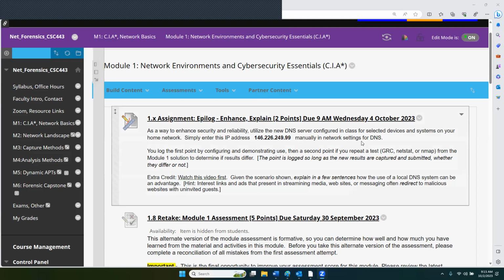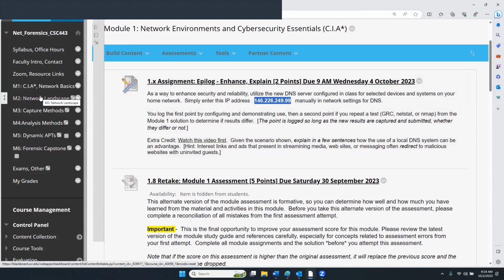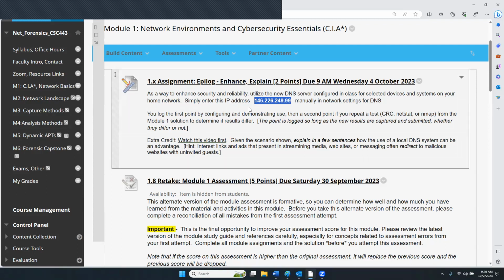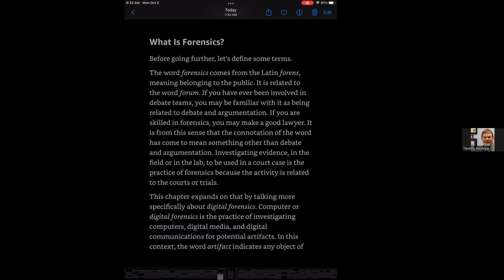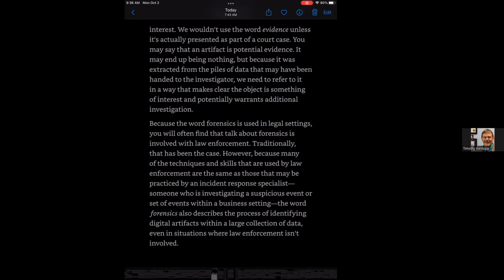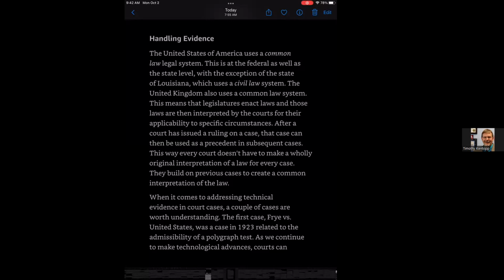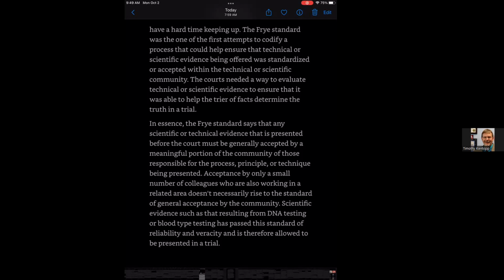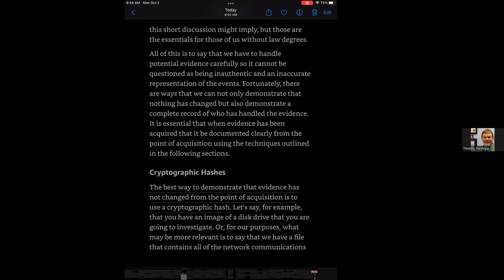CSC443-Legal Aspects of Network Forensics-2 Oct 23